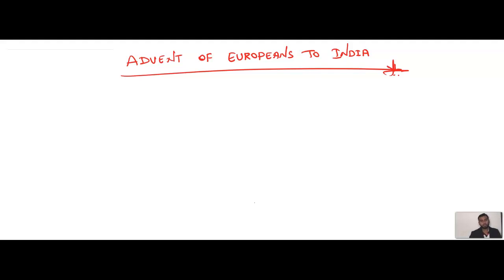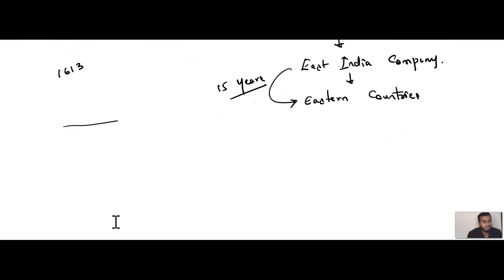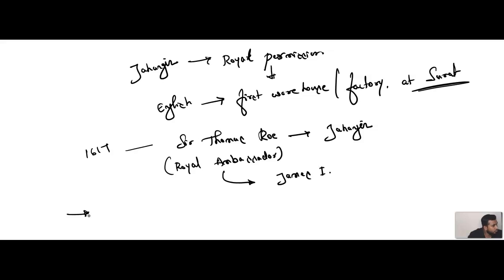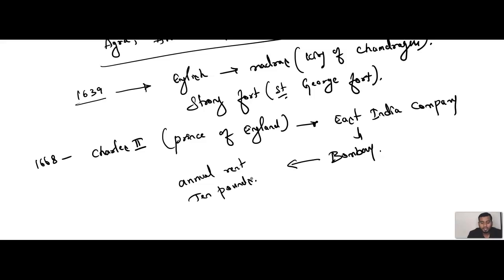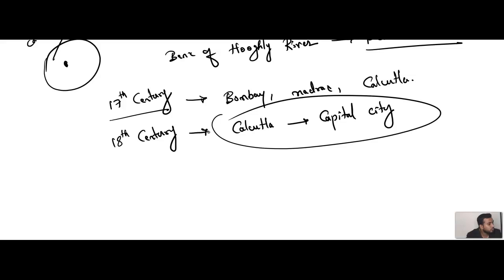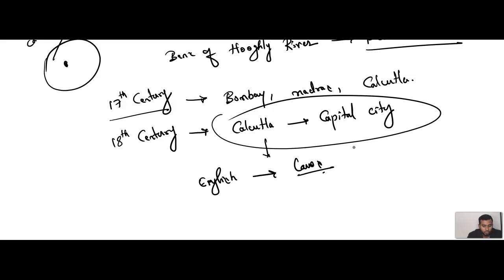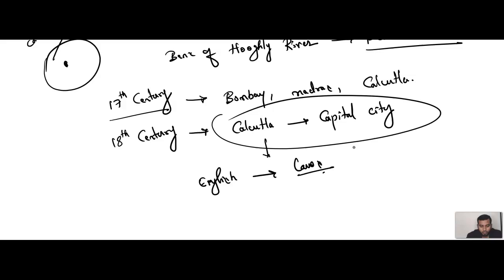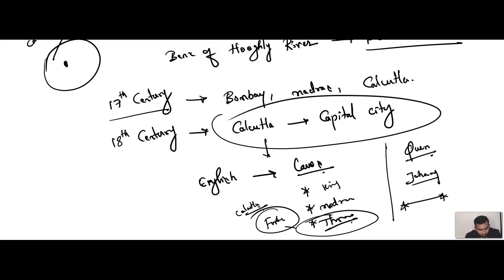Advent of Europeans to India | Class 10 | Part 5 | Social Science | SSLC | Full Chapter Covered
Branches: TANNERY ROAD / SHIVAJI NAGAR, BANGALORE

ever shine coaching centre
evershine coaching centre
ever shine coaching groups